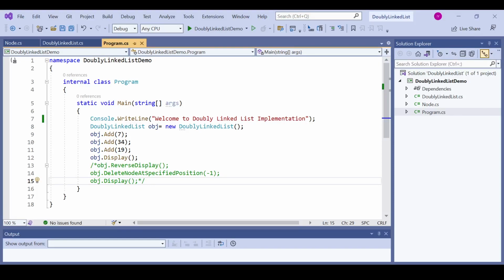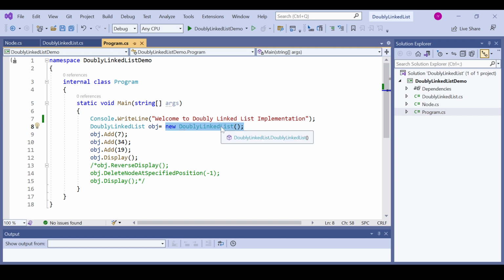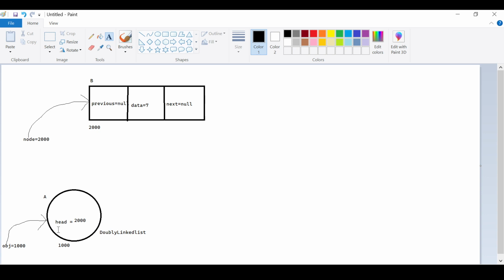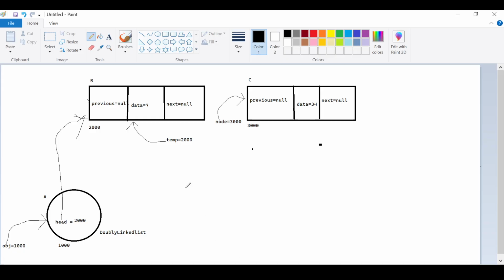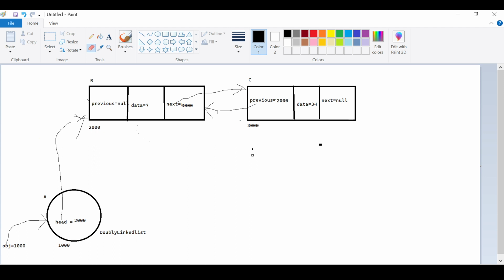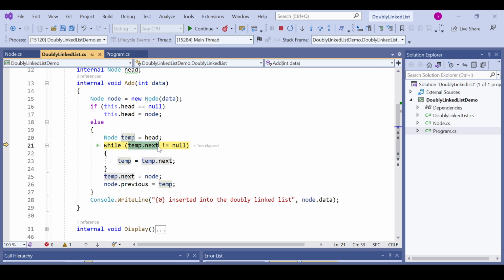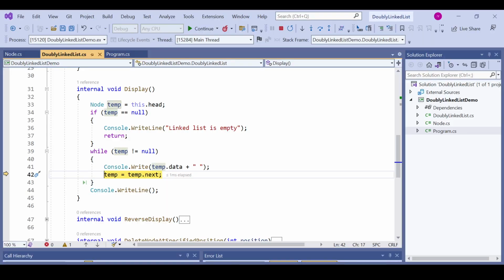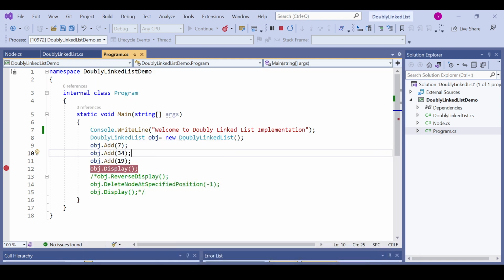Doubly Linked List in C#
We have discussed how doubly linked list works